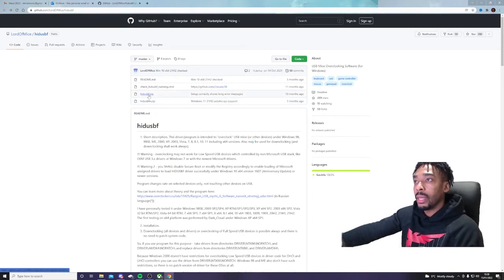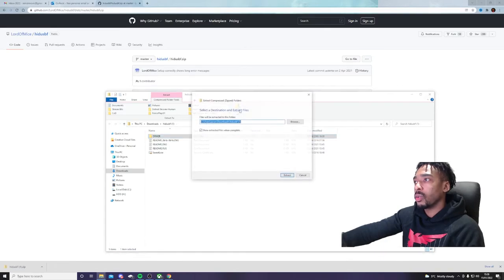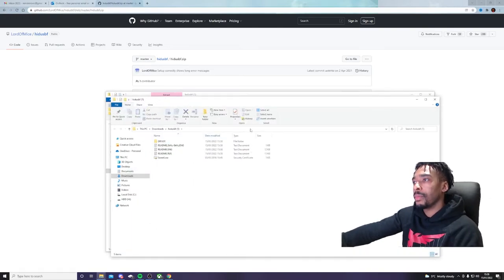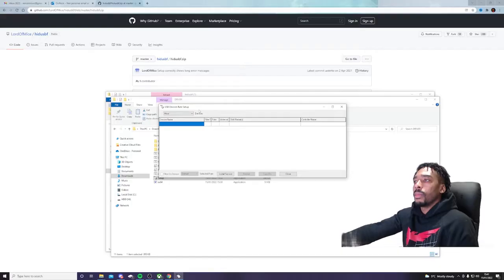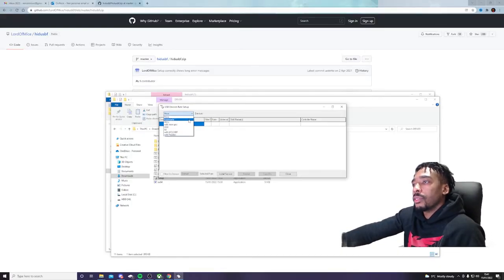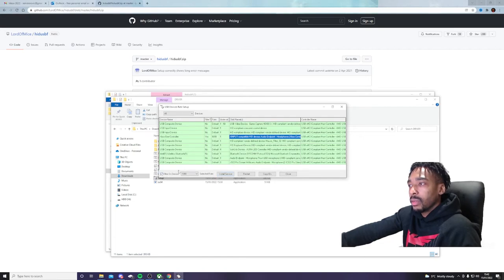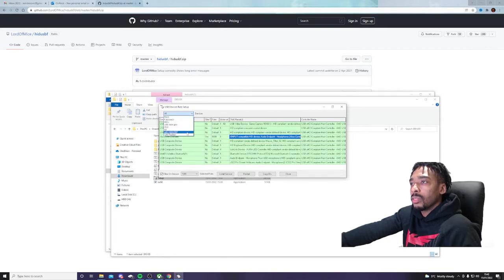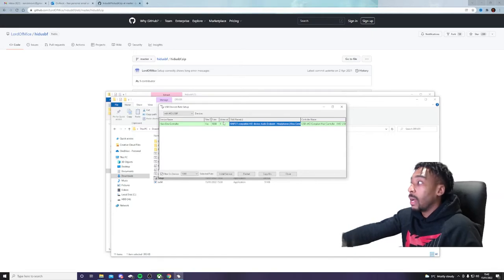How to overclock your controller on PC | 1ms response time!!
Apparently not many people know about overclocking their PC controllers. This is what 99.9% of your favourite fps streamers/competitors
do to give them that edge. This video is a tutorial on how you can do the same to give you that advantage hopefully your next opponent
doesn't have!

Rem

✅ Follow @Remskkii
📩 DM if you want to play
💪🏾 Fitness - @Daley_Motivation

Activision ID - Remskkii
Platform - PC

PC Build

CPU | Ryzen 5600x
Motherboard | Rog Strix B550F
HSF | Rog Strix LCU
RAM | Corsair 2x8GB
Monitor | Asus 27” ASTRO Gaming A40